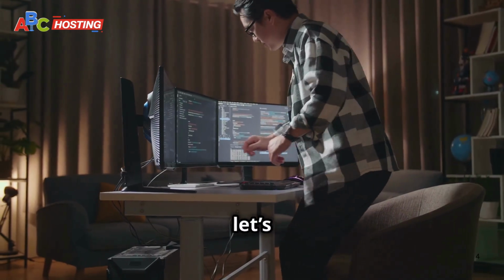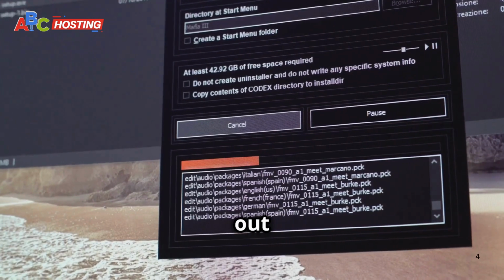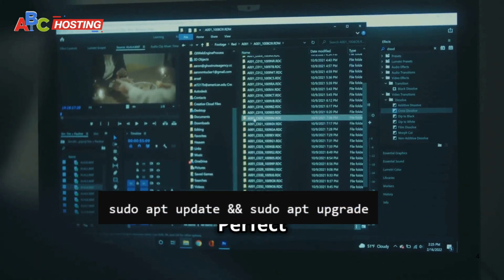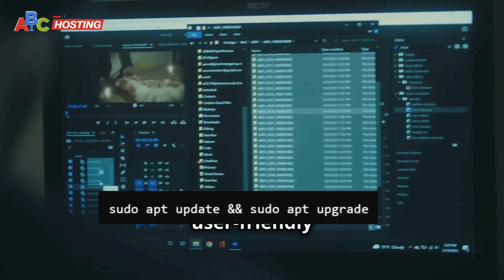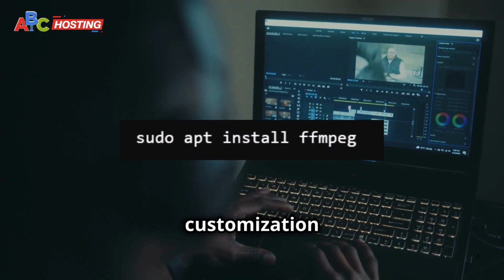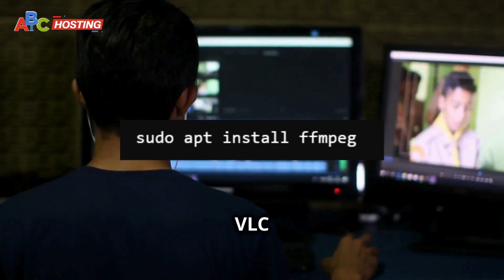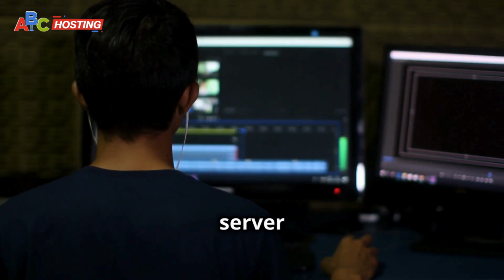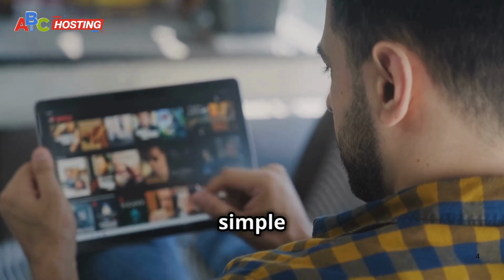How to Create Your OWN Video Streaming Server at Home Like a PRO!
🚀 How to Create a Video Streaming Server at Home? 🎥

Welcome to ABC Hosting! In this video, we’ll guide you step-by-step on how to set up your very own video streaming server at home. Whether you want to stream movies, share videos with friends, or host your own content, this tutorial will help you get started in no time.

We’ll cover everything, including:
✅ What is a video streaming server?
✅ The hardware and software you need.
✅ How to install and configure Plex Media Server.
✅ Accessing your content across multiple devices.

If you’re ready to take control of your streaming experience, this video is for you!

💡 Looking for a professional video streaming solution?
We recommend QloudHost, the best DMCA-ignored video streaming server provider. With lightning-fast servers, global accessibility, and 24/7 support, QloudHost ensures a seamless streaming experience for your audience.

📌 Timestamps:
00:00 – Introduction
01:10 – What is a Video Streaming Server?
02:30 – Hardware and Software Requirements
04:00 – Installing and Configuring Plex Media Server
06:45 – Accessing Your Content Anywhere
08:10 – Why Choose QloudHost for Professional Streaming

Follow us for more tech tutorials and hosting tips.